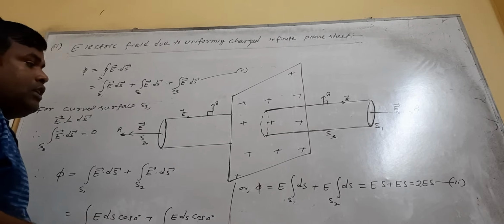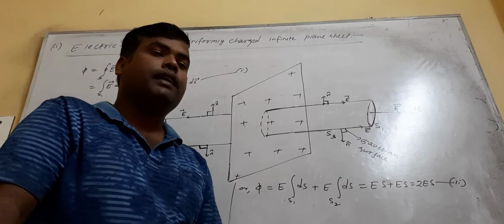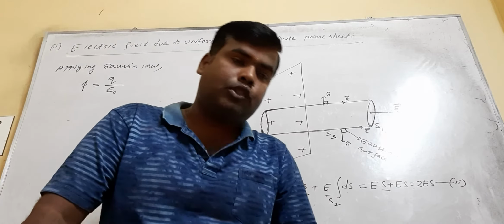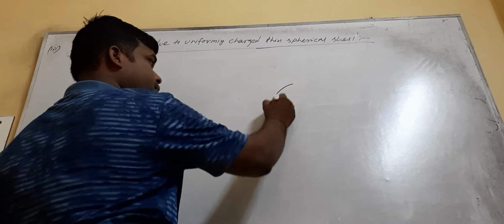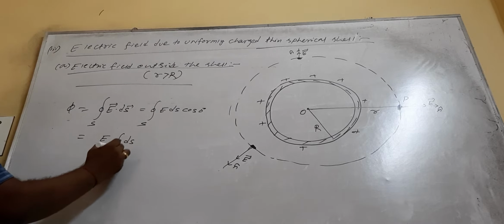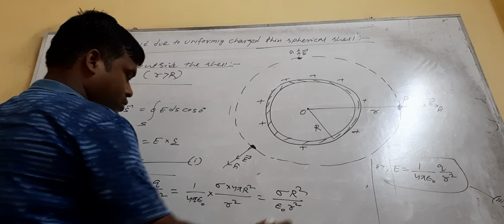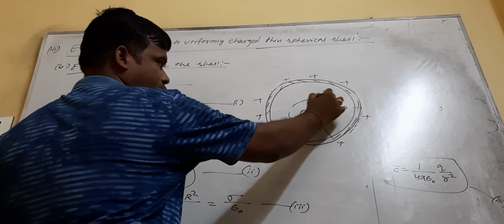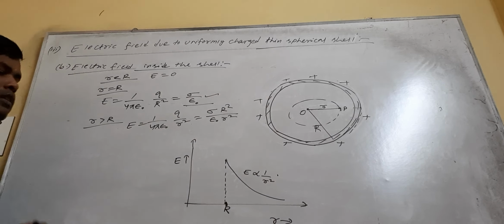Applications of Gauss's law 2